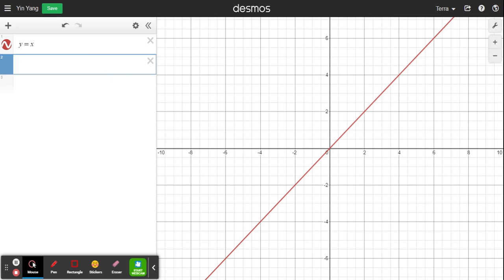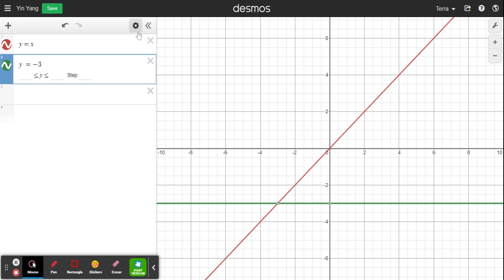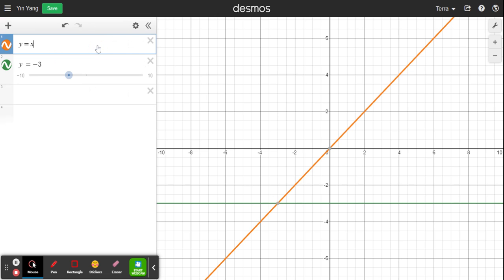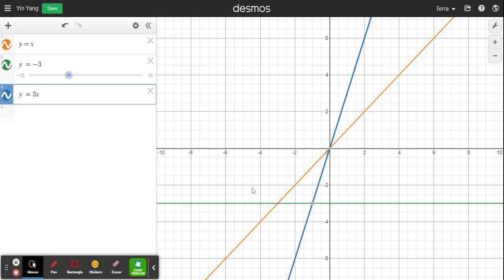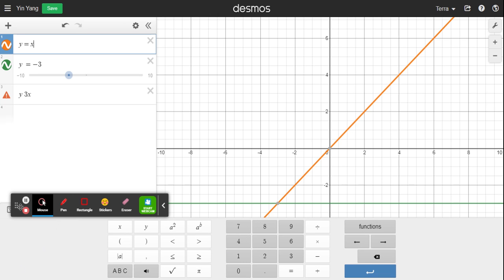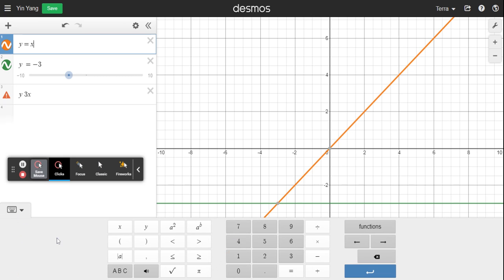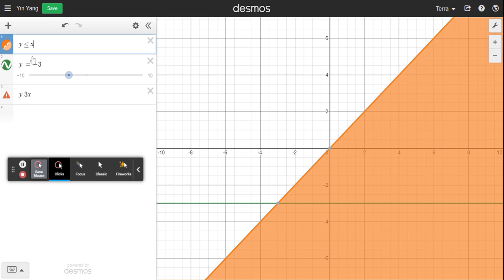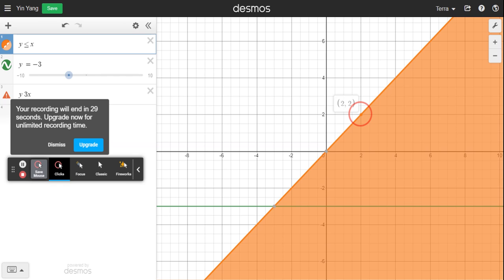Intro to desmos.com 2